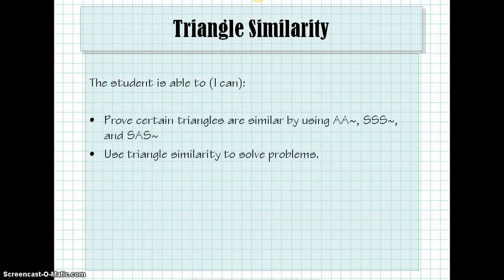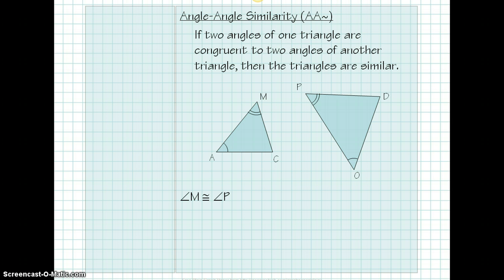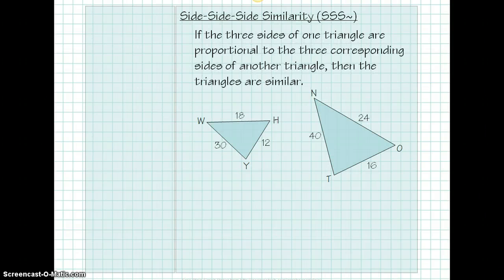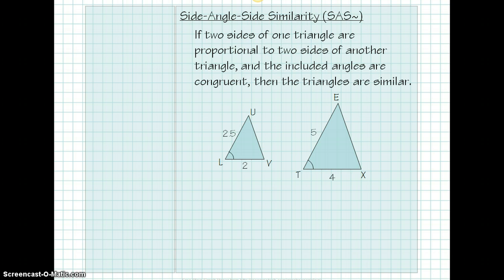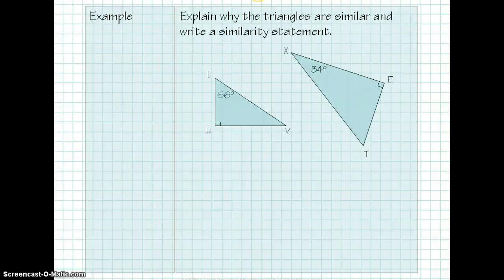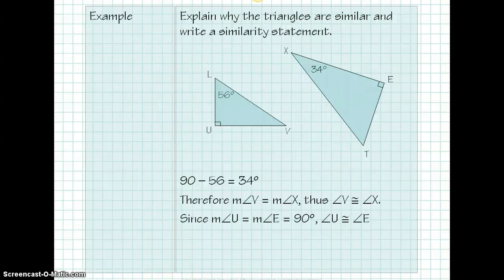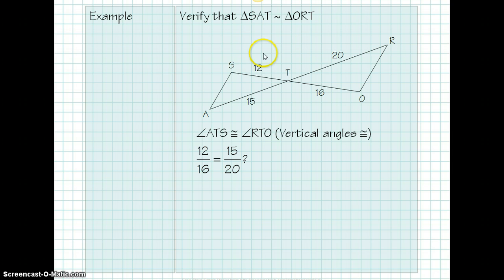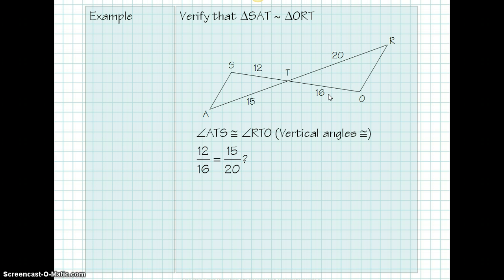Obj. 30 Triangle Similarity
Prove triangles are similar by AA~, SSS~, or SAS~